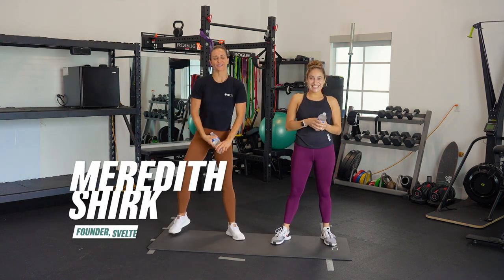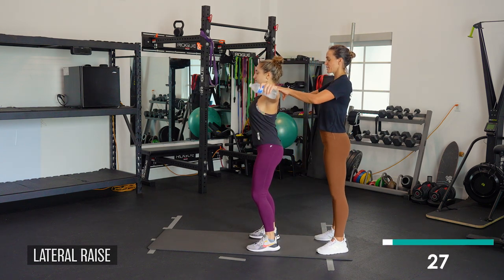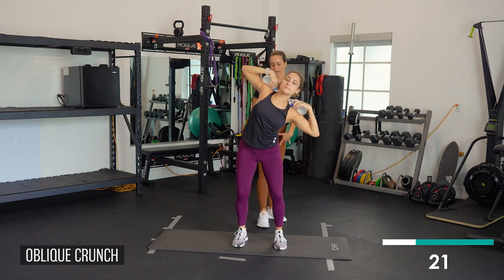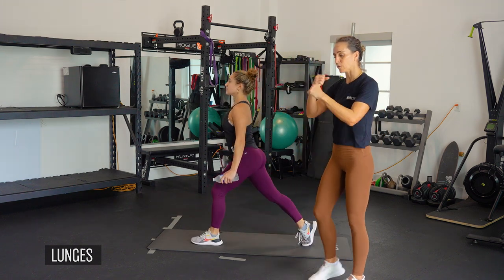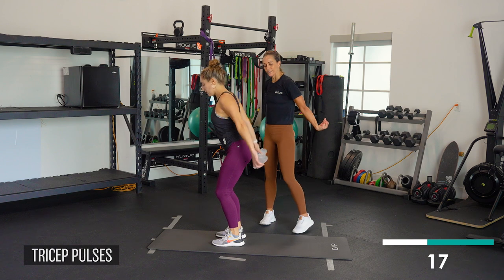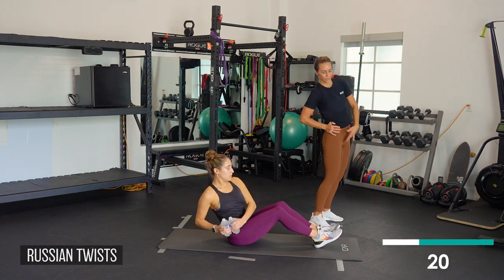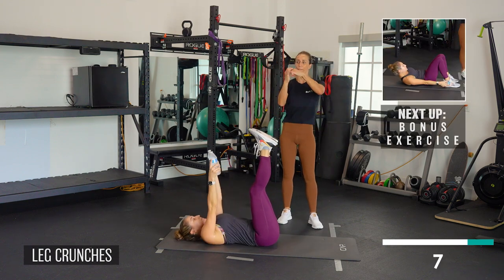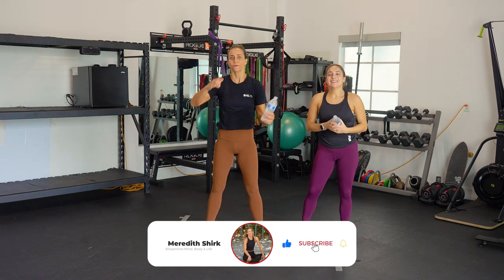Full Body Water Bottle Workout - At Home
Coach Mere here with a new exciting full body water bottle workout that you can do at home! 🤩🤩
Today’s exercise is a full body workout using ONLY water bottles!⁣⁣ 💪💪💪
This workout is great for those of you looking to start adding some weight to your at home workouts, but you don't want to spend a ton on equipment!⁣
AND the best part is this workout is super easy for all you weight-training beginners out there!⁣⁣

It’s perfect because it's a quick, and effective way to get results.⁣⁣⁣⁣⁣ ⁣💯

This workout starts you out on light weights so you can slowly ease into weight training, and you can build up your strength slowly, at your own pace!⁣⁣⁣⁣⁣⁣⁣⁣